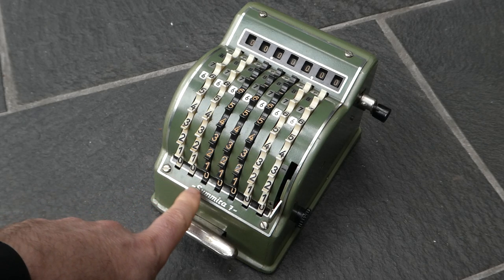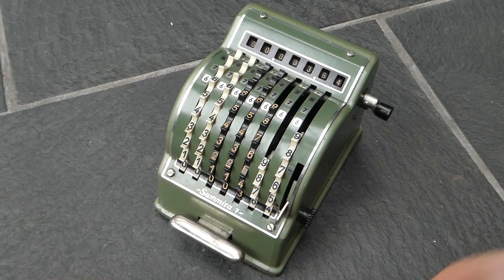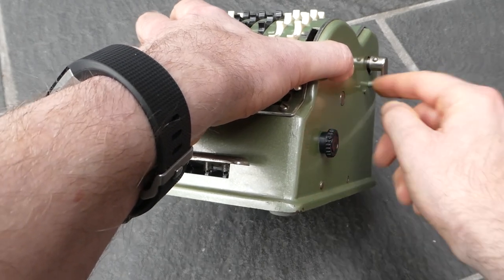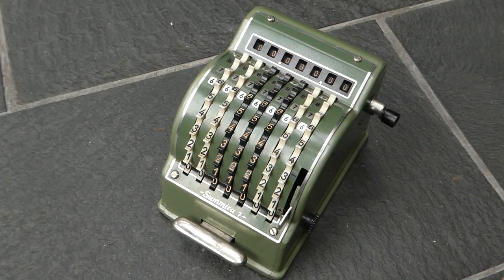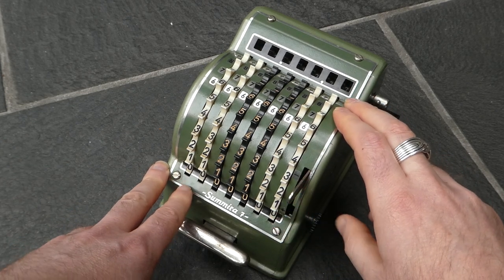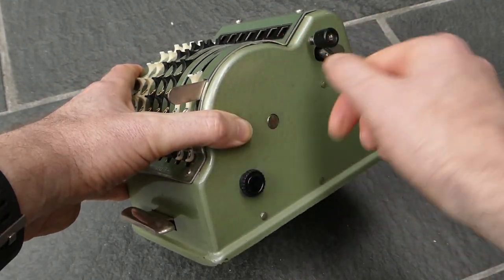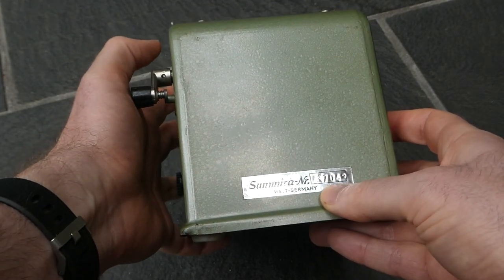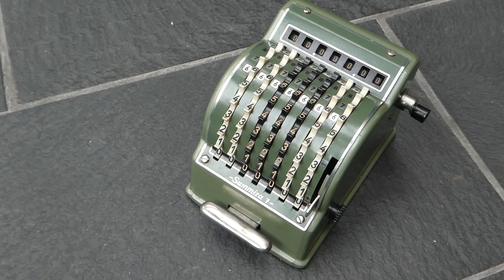The Summira 7 adding machine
The Summira 7 is a small adding machine. It can do direct subtraction, and was made in West Germany from about 1955 to the mid 1970s. It is very similar to the Resulta.

0:00 Introduction
0:18 Addition
1:07 Clearing
1:55 Small multiplications
2:33 Subtraction
3:53 History
4:42 Outro